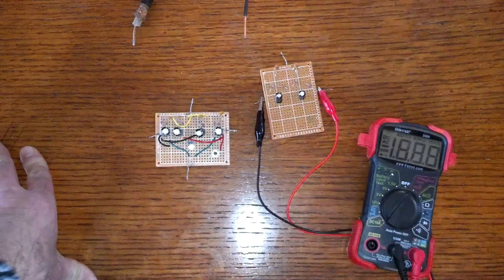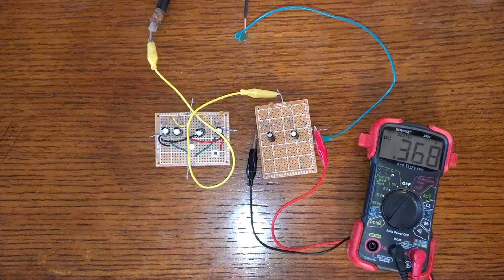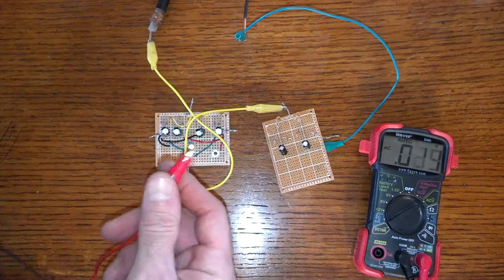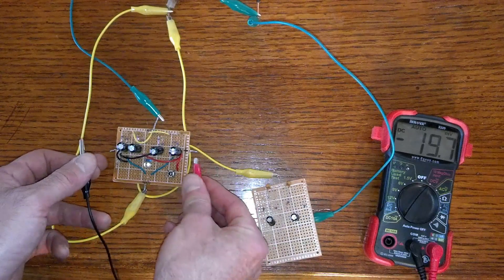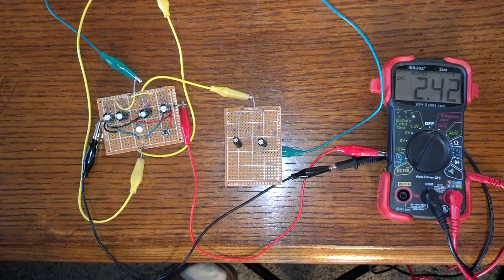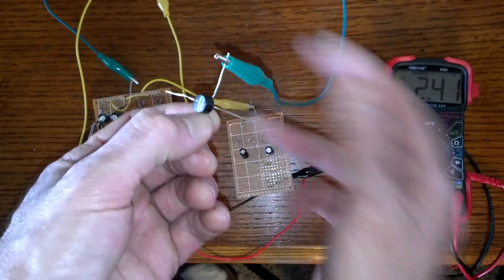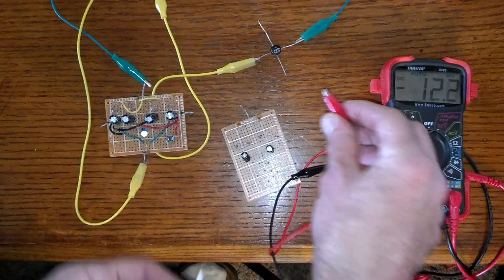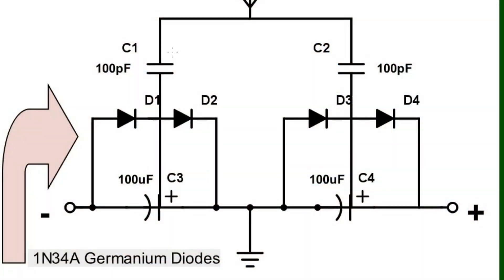Tesla Free Energy Air Circuit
Two Tesla "Free Energy" Air circuits tested with an antenna mounted on top of my house and my house ground connection. I get enough juice to light an LED.

Note: the diagrams in this video are incorrect. Please refer to the Instructable link above for corrected diagrams.

Hope you have a chance to make one!

I'm not sure if Tesla actually came up with this circuit concept or not. It's basically the same thing as a voltage rectifier with some capacitors added.

It's free in the sense that I didn't pay for the energy. However, it's being generated from somewhere. Radio stations are paying to transmit the power and I'm just picking it up and converting it into DC electricity. It also picks up energy from anything generating a strong electromagnetic field which I hope to demonstrate in another video.